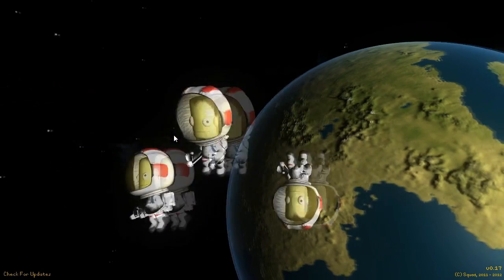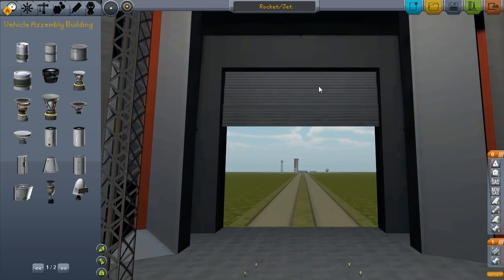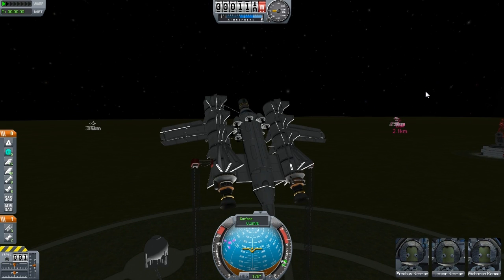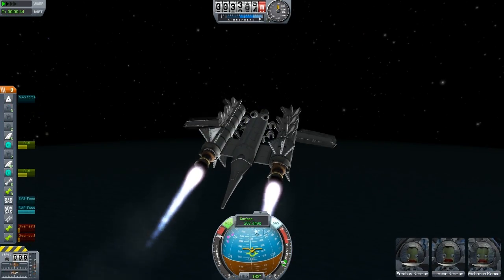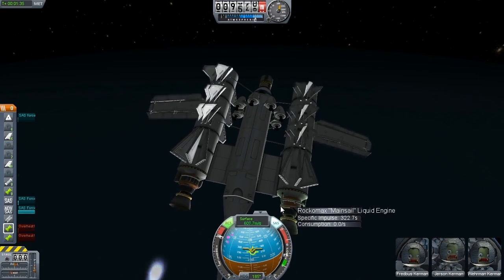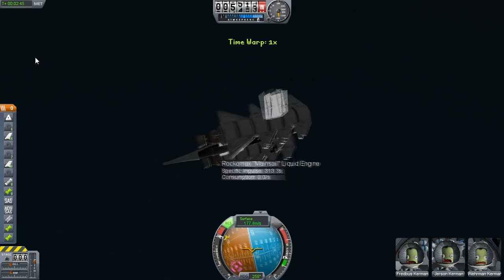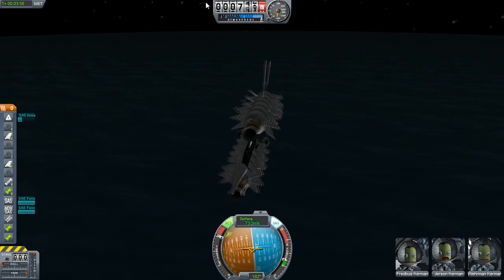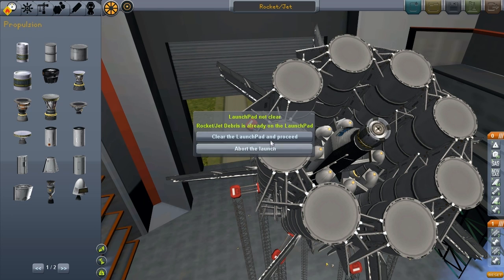KSP - Crazy Rocket/Jet Design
Another Crazy Design Hope you Enjoy.